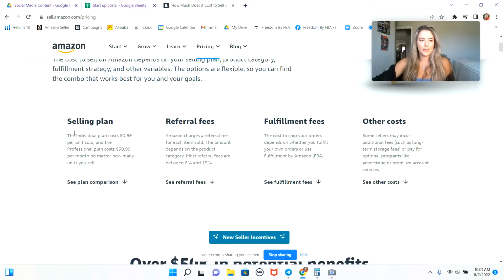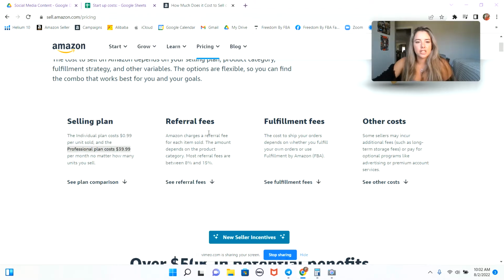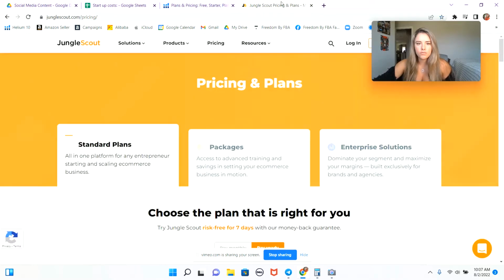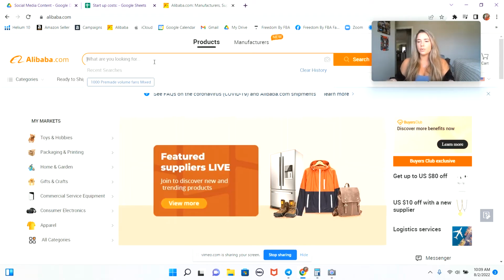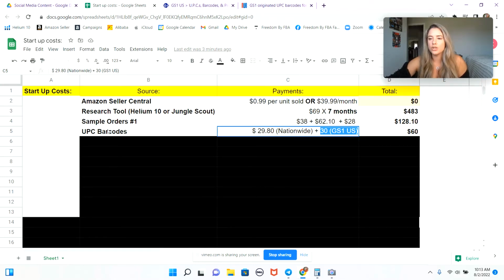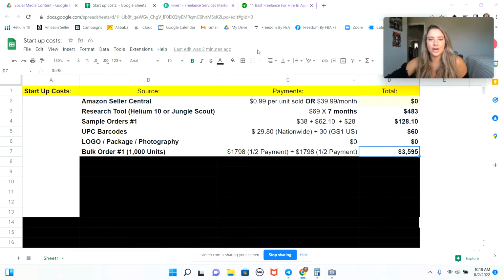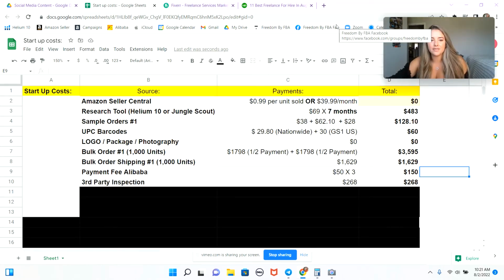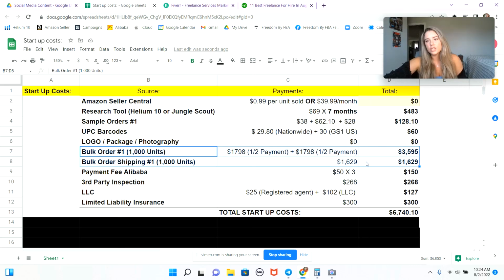Start Up Secrets: Amazon FBA Seller Costs Revealed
Amazon FBA for beginners: Amazon FBA Private Label start up costs to consider, & how much money I spent to launch my 1st product on Amazon!